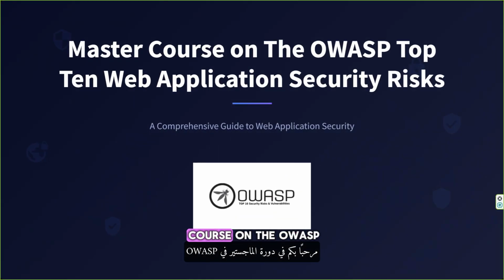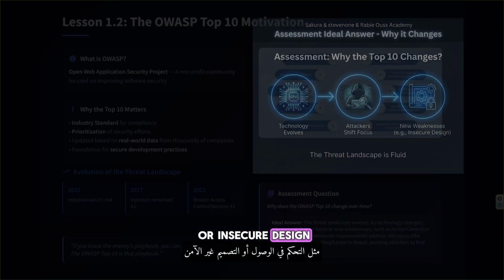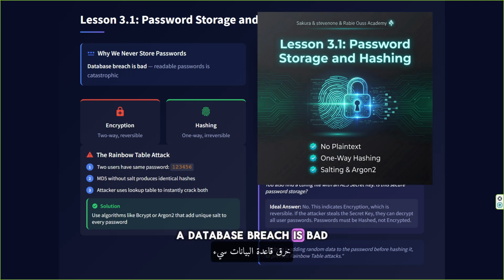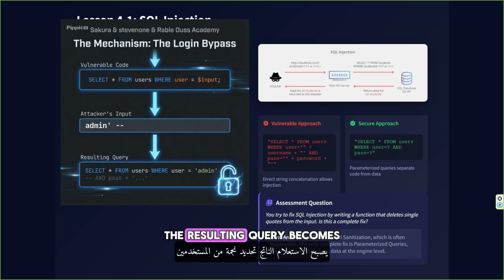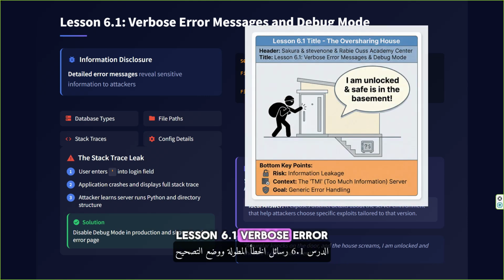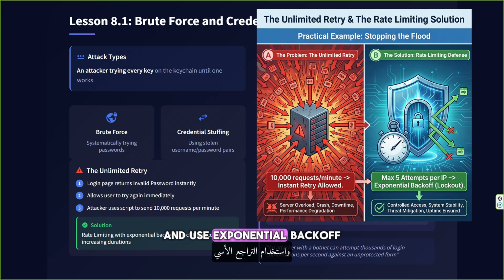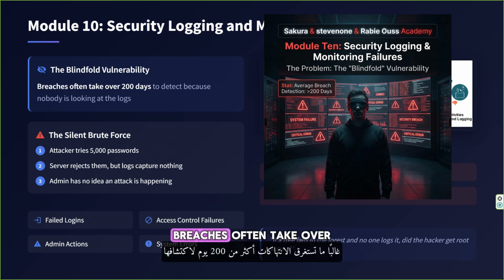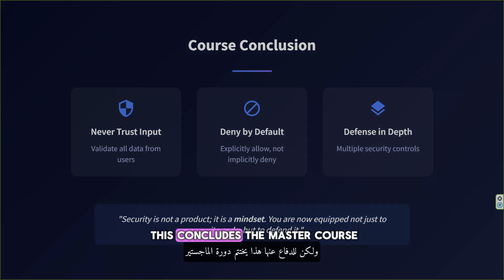Master the OWASP Top 10 & Secure Your Web Apps From Hackers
Ready to master web application security and protect your projects from common threats? This comprehensive guide is your roadmap to understanding and mitigating the OWASP Top 10 for 2024, designed specifically for web developers and cybersecurity professionals.

In this definitive tutorial, we break down each of the 10 most critical security risks. You will learn practical, real-world mitigation strategies and secure coding practices for everything from A01: Broken Access Control to A10: Server-Side Request Forgery. We don't just explain the vulnerabilities; we show you how to fix them, with clear code examples and actionable advice to elevate your security posture.

Stop writing vulnerable code. Start building resilient, secure applications that protect user data and enhance your professional value. Let's dive in.

-- TIMESTAMPS --
(00:00) Introduction to the OWASP Top 10 (2024)
(01:25) A01: Broken Access Control
(04:00) A02: Cryptographic Failures
(06:45) A03: Injection (SQL, NoSQL, OS)
(10:10) A04: Insecure Design
(12:30) A05: Security Misconfiguration
(15:00) A06: Vulnerable and Outdated Components
(17:20) A07: Identification and Authentication Failures
(19:45) A08: Software and Data Integrity Failures
(21:55) A09: Security Logging and Monitoring Failures
(24:00) A10: Server-Side Request Forgery (SSRF)
(26:15) Putting It All Together: Secure Development Lifecycle